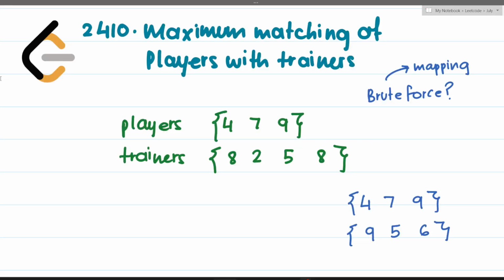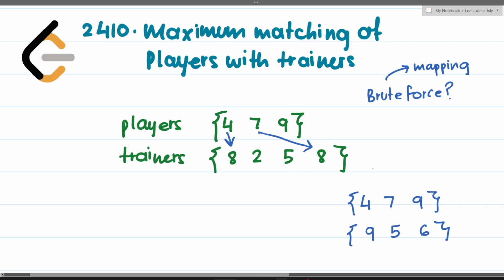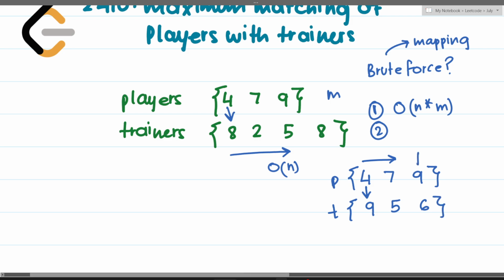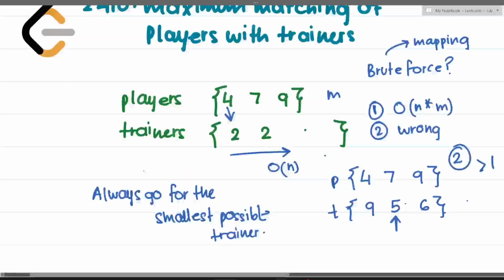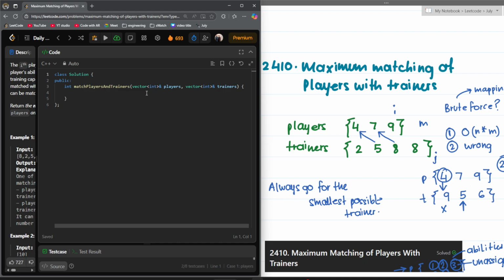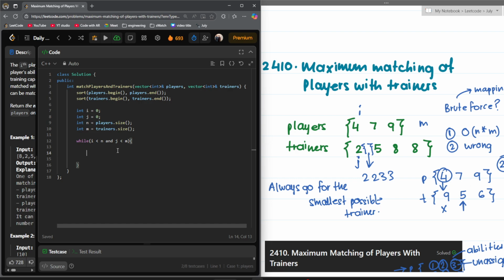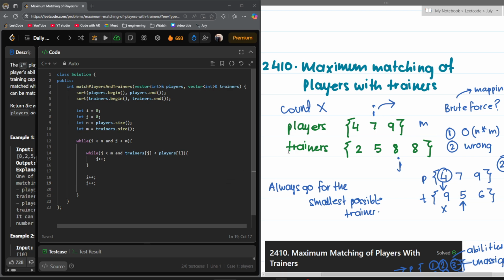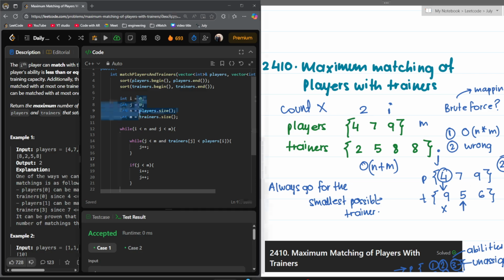Day 692 | Maximum matching of Players with trainers | Simple thought process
Video Summary:
We are given two arrays: Players (their abilities) and Trainers (their capacities)

We need to match the players with trainers while trying to maximize the number of matchings.

Problem Name : 2410. Maximum Matching of Players With Trainers

✨ Timelines✨
00:00 - Understand the Problem
1:18 - Brute Force - Simplest Approach
3:20 - Why initial thinking fails
4:50 - Why is sorting required?
6:41 - Coding the two pointer approach
11:40 - Complexity Analysis